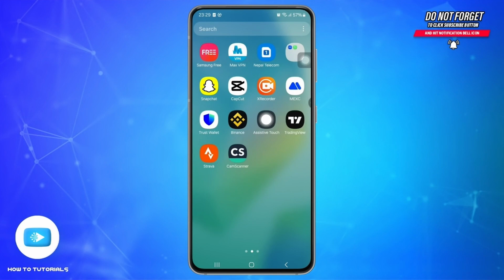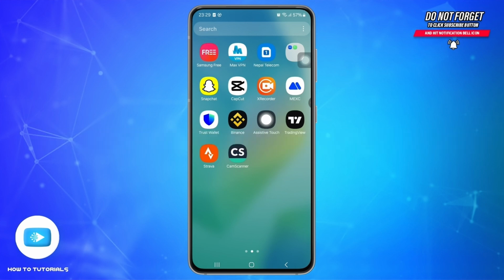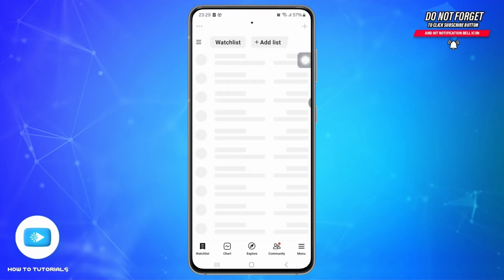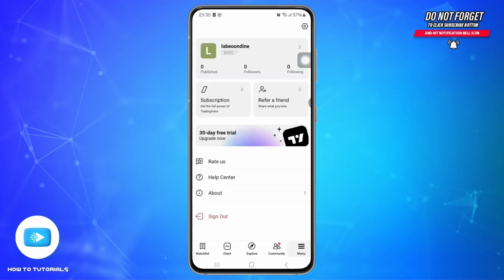How To Change Language In TradingView Mobile App 2025 | Customize Your App's Language Settings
"How To Change Language In TradingView Mobile App 2025 | Customize Your App's Language Settings" - A Video Guide by How To Tutorials.

Want to use the TradingView mobile app in your preferred language? In this video, you'll learn how to change the language settings in the TradingView mobile app on both iOS and Android devices. We'll guide you through the steps to select your desired language, ensuring a more personalized and comfortable trading experience.